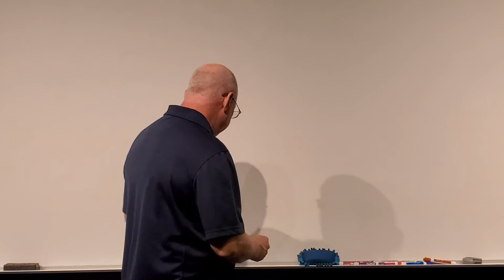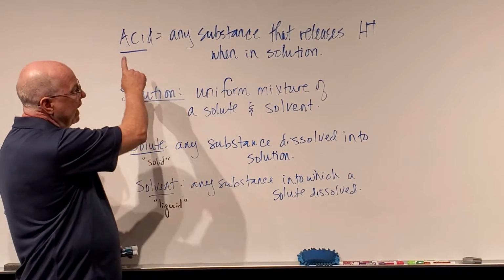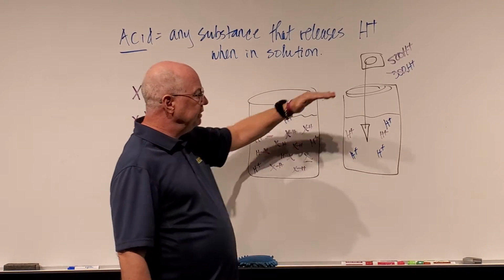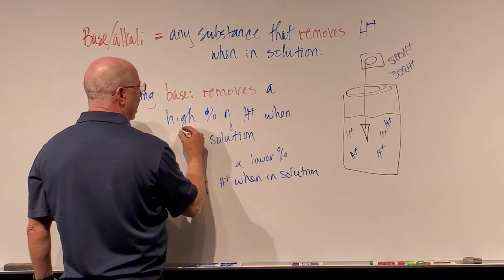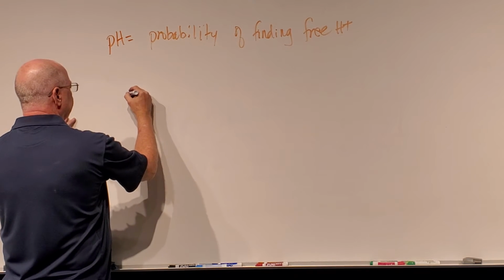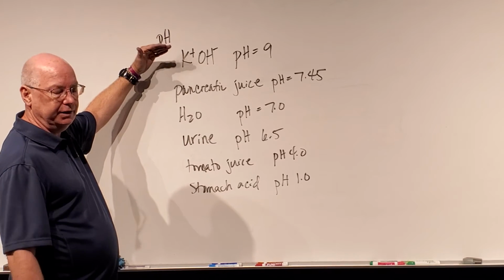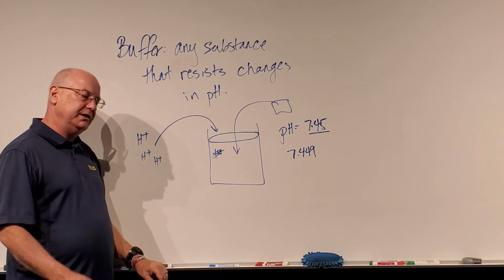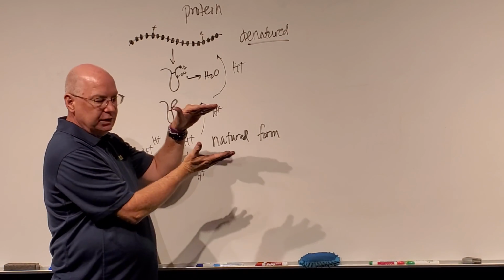Chapter 2, Acids, Bases, and pH